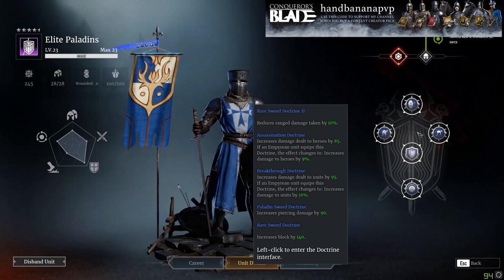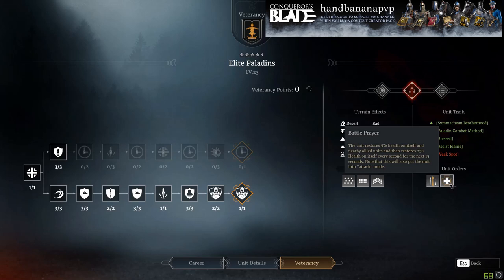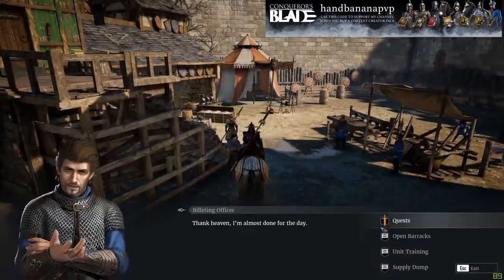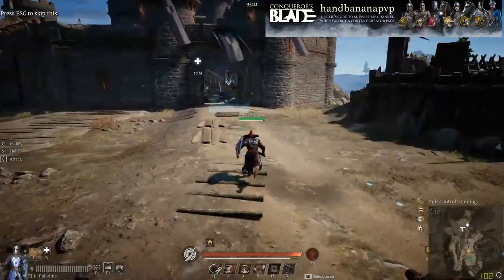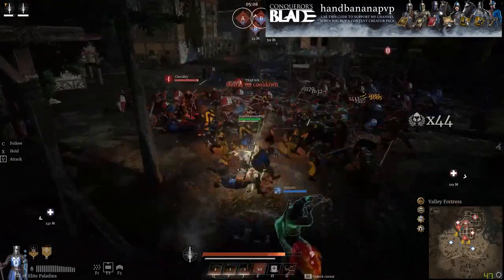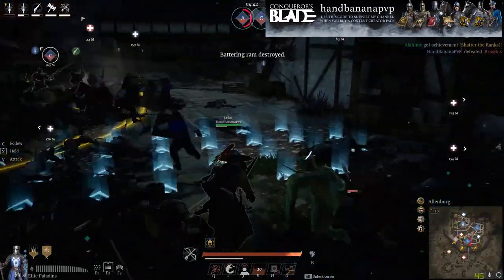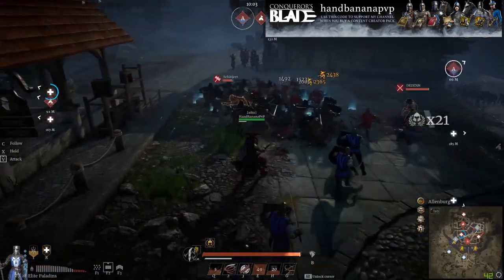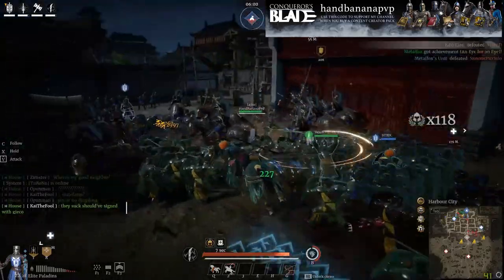| Conqueror's Blade | Symmachean Paladins | Expedition Knights | Unit Guide | Doctrines | Veterancy|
Hello you amazing Conqueror's Blade people! Here with my New Unit Guide featuring the New Men at Arms , the Symmachean Paladins aka Expedition Knights on Frontier for my fourth guide of Season 5 ! With a deep dive into their Doctrines , Veterancy , and some YEET filled gameplay with commentary and i really hope y'all enjoy and look forward to making more of these in the future because i had an absolute blast making this one! Thank you all for your patience as i got setup over here in Brazil and am happy to bring y'all another guide and giveaway video! Also would like to add my apologies for the echo in the audio the room i am in is not soundproof and will be looking into measures in the future to resolve this!! Over 1250 subscribers now and counting this is absolutely insane and i appreciate every single one of you for being here and if you enjoyed this video be sure to Like and Subscribe as well so you dont miss a thing as I release new content often! Much love thank you and love you all ! :D

You can support me and the game by purchasing Conqueror's Blade creator packs on the my.games store using my influencer code "handbananapvp" (all lowercase letters) just click any of the links below and then click the blue "Buy" button for the pack, then click continue and then enter my code in the enter influencer code field and enjoy some awesome loot and exclusive unit and hero attires! :D

Also would like to point out that any players depicted in the gameplay or any of the clips in any of my videos, would like to commend y'all in our battles and GGs to all of you and my content is in no way pointed at any individuals or formulated to humiliate or embarrass anyone! Love y'all as well! :D

Here you can chat and ask me any questions you would like and i will be happy to answer to the best of my ability and is the best way to get in touch with me, I will also be posting written detailed unit and weapon guides for the ones featured in my videos (and more) to give you my take on them, which will be in my channel(s) in here, just request the role "Hand Of Banana" and join "The Hand" today! :D

Feel free to leave a comment if u have any questions on any of the units or weapons in any of my videos, or the game in general, always glad to help and will reply as soon as i can!

Channel art and thumbnails are done by myself and my lovely fiance @Violet_Nyan! :D

Check out and drop a follow to these Conqueror's Blade streamers here on twitch! :D

Check out the new ConqHub Website made by Zeratuler with lots of awesome info!

Much love to my Durrandon peeps as well grouping up in siege having a blast my friends! :D

donations go toward improving the channel and are very much appreciated because i want to make this the best experience possible for you! :D